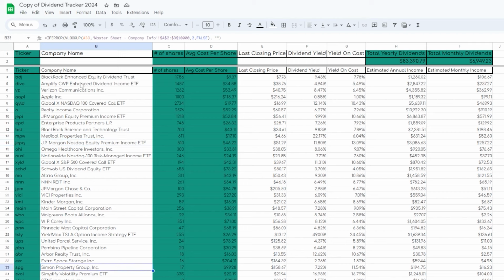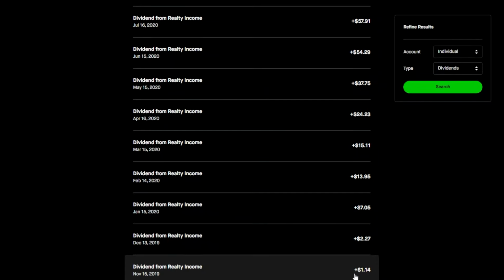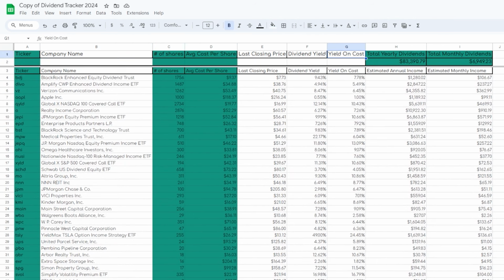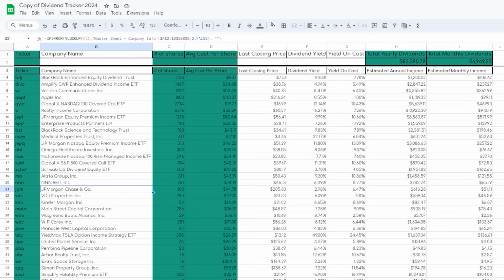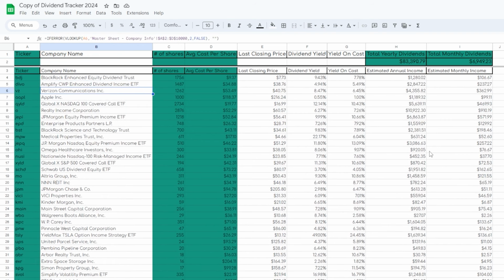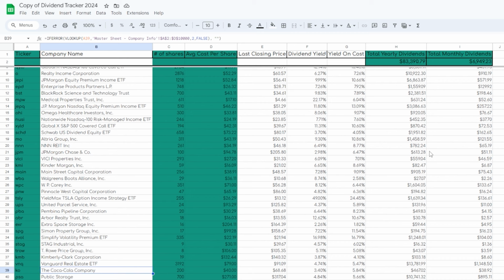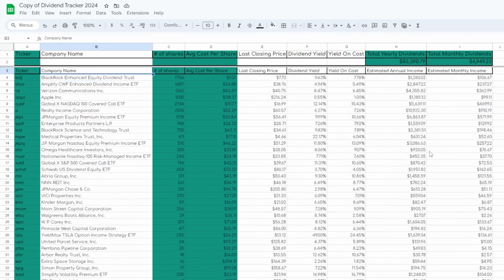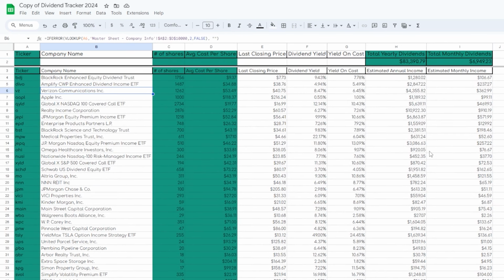Results From 8 Years Dividend Investing